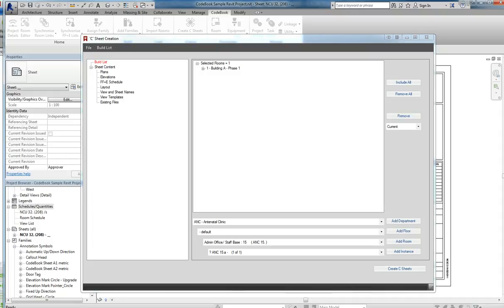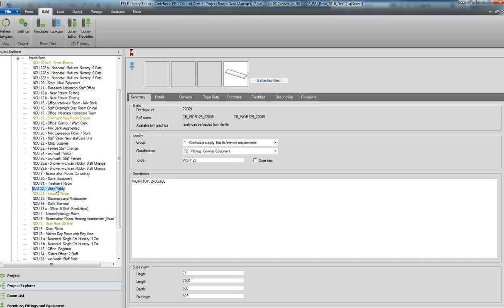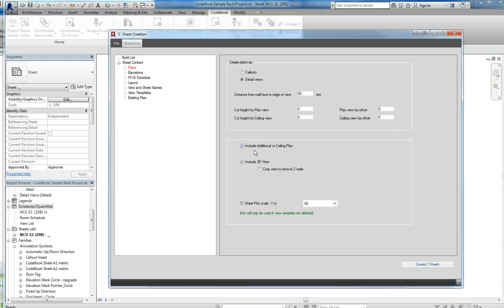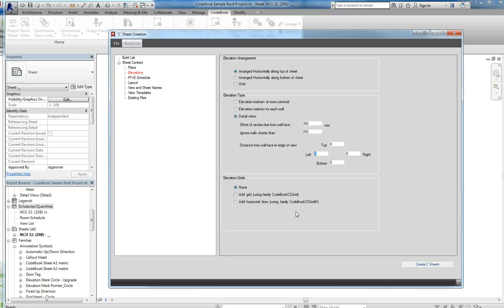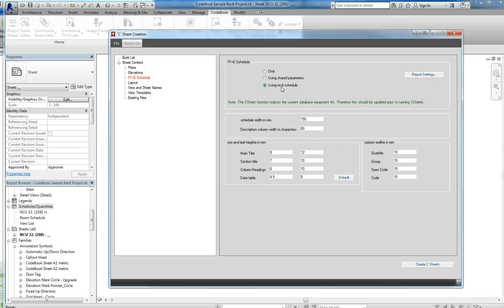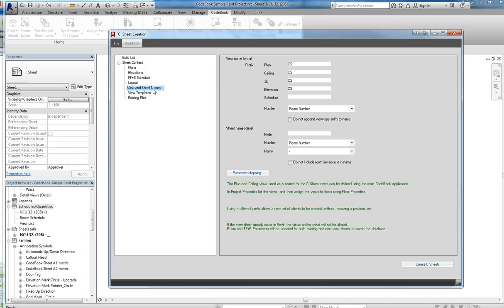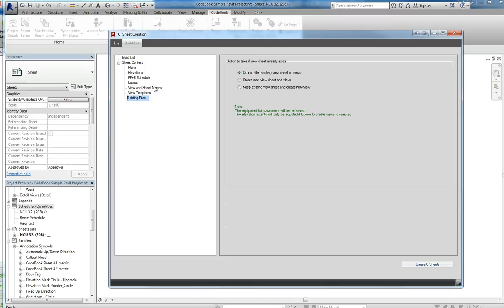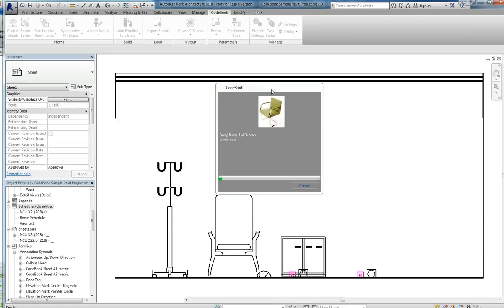07 20 Creating CSheets using Revit Views